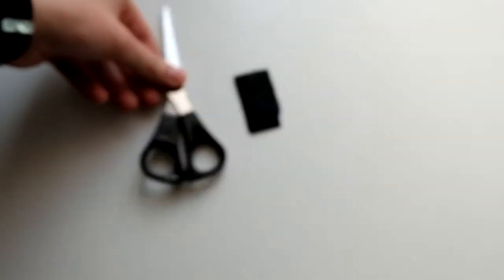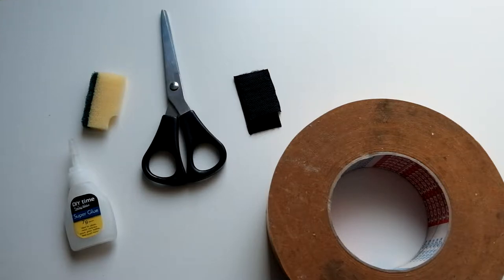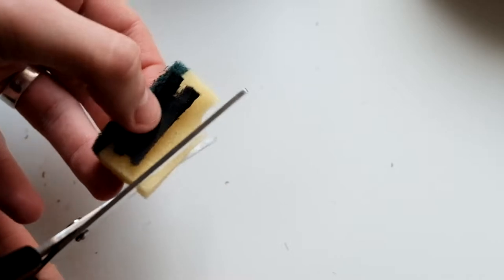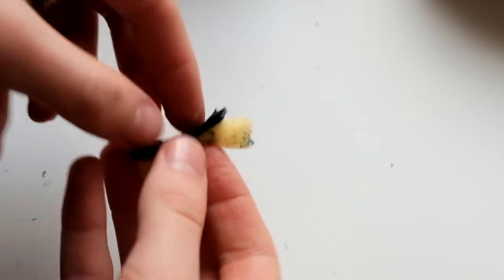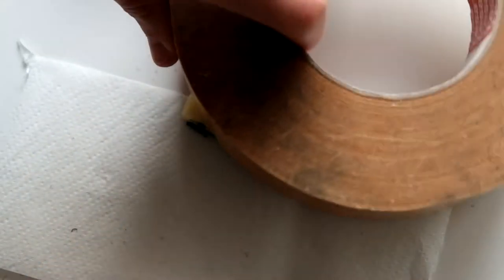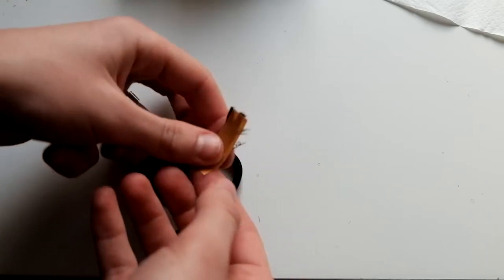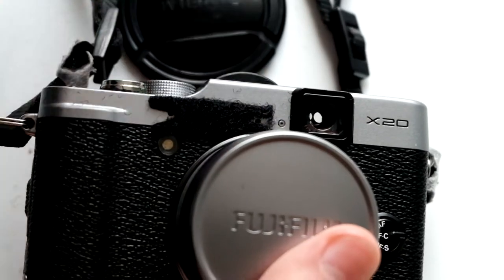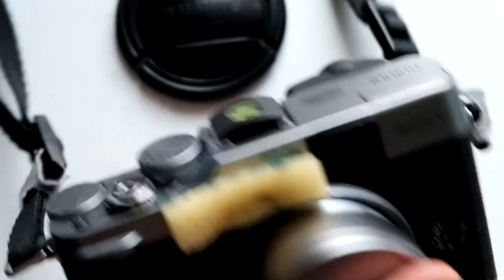Remove ALL Background Noise | VLOG Mic Hack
If you are a content creator that is involved with any sort of video, be it interviews, vlogs or commercials : than this is an essential hack for you!

The day on which I showed you the difference was not very windy, but you can see how well it copes with my blowing.

I am aware that there are wind muffs that you can buy, but you cannot remove them once glued on and they are rather expensive.